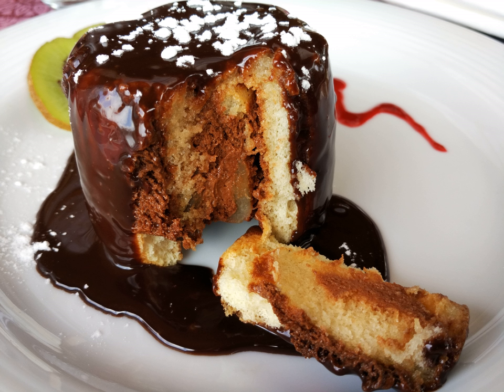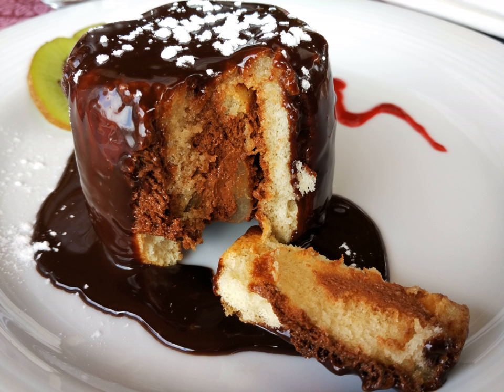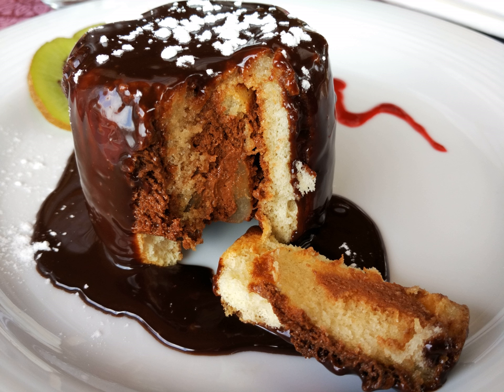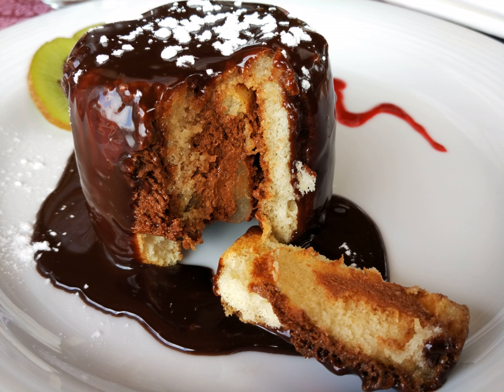Charlotte (cake) | Wikipedia audio article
This is an audio version of the Wikipedia Article:
Charlotte (cake)

SUMMARY
A charlotte is a type of dessert or trifle that can be served hot or cold. It is also referred to as an "icebox cake". Bread, sponge cake or biscuits/cookies are used to line a mold, which is then filled with a fruit puree or custard. It can also be made using layers of breadcrumbs.
Classically, stale bread dipped in butter was used as the lining, but sponge cake or ladyfingers may be used today. The filling may be covered with a thin layer of similarly flavoured gelatin.